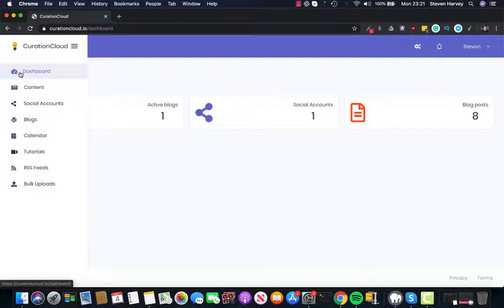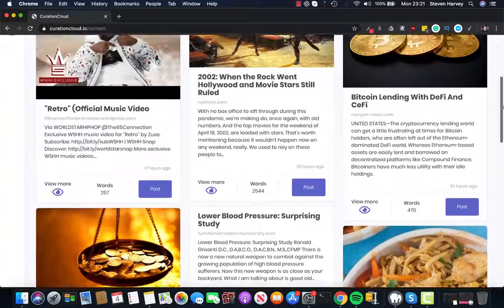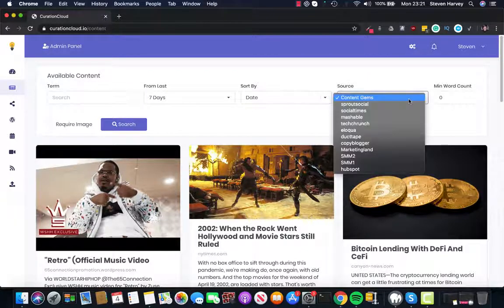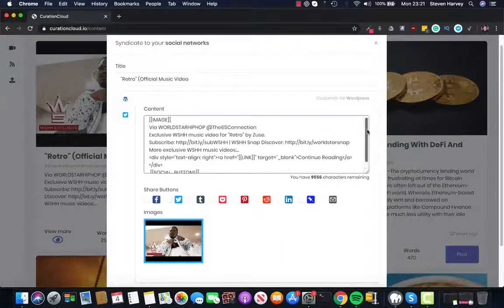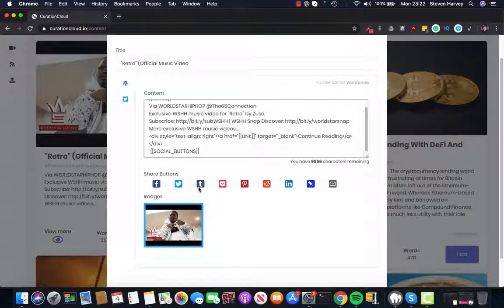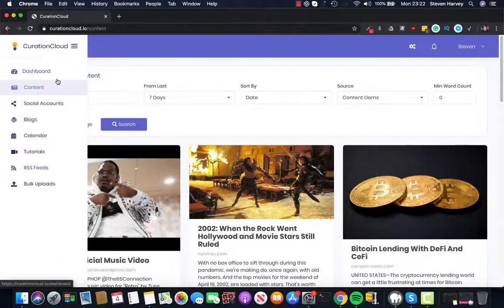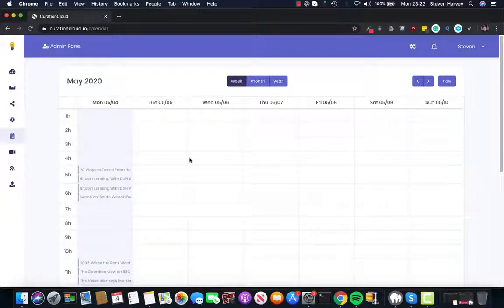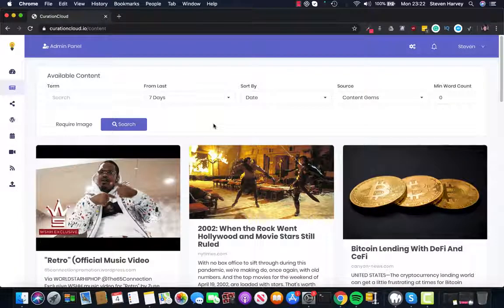Curation Cloud JV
ULTIMATE
TRAFFIC BOOST